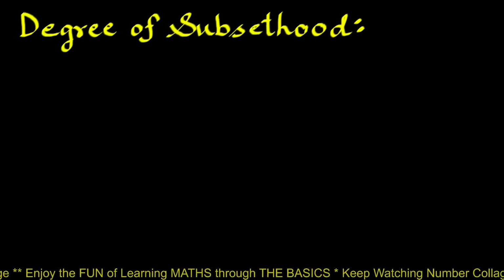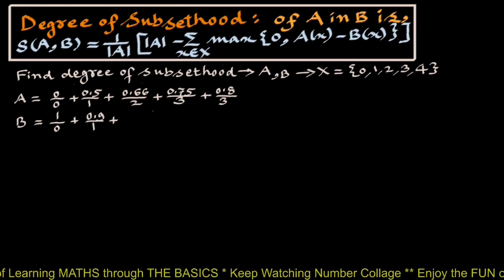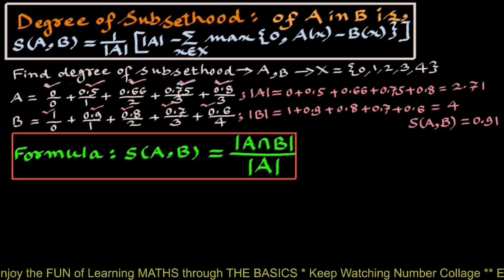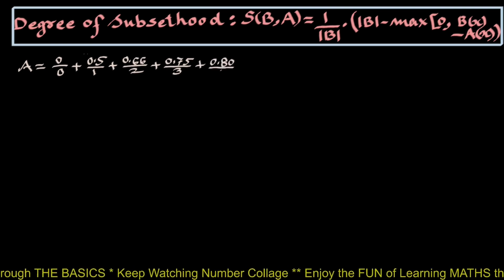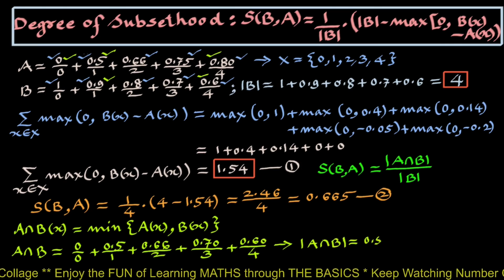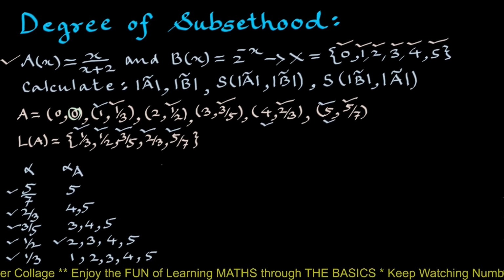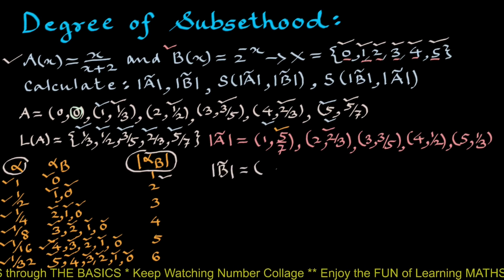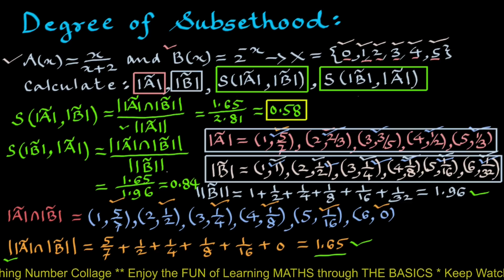Degree of Subsethood || Fuzzy Set Theory II Msc maths I Msc Mathematics I Fuzzy Sets Part 6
fuzzy # msc mathematics # degree# degreeofsubsethood# degree subsethood fuzzy # enggmathematics# mscmaths#enggineeringmaths
In this video, we will learn how to find degree of subsethood of two fuzzy sets. Subsethood of fuzzy sets is important for Msc matyhematics.
2. Fuzzy Sets Part 2 I Alpha-cut and Strong Alpha-cut I How to find Alpha-cut and Strong Alpha-cut?
3. Fuzzy Sets Part 3 I Complement, Union, Intersection of Fuzzy Sets I DeMorgan's Laws on Fuzzy Sets
4. Fuzzy Sets Part 4 I Some Basic Terms of Fuzzy Sets I Support, Height, Scalar Cardinality, Level Set
5. Fuzzy Sets Part 5 I Fuzzy Cardinality I How to find Fuzzy Cardinality of Fuzzy Sets I Engg. Maths 3
6. Fuzzy Sets Part 6 I Degree of Subsethood I How to find Degree of Subsethood of two Fuzzy Sets